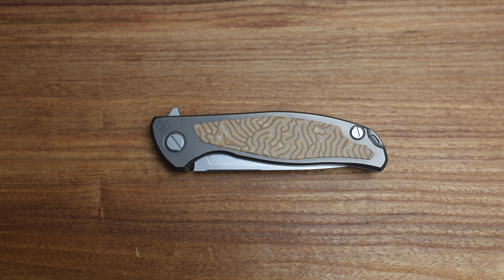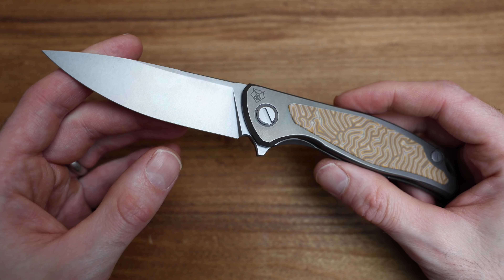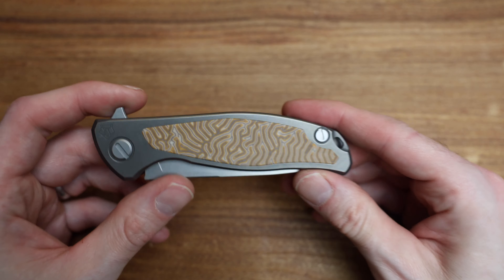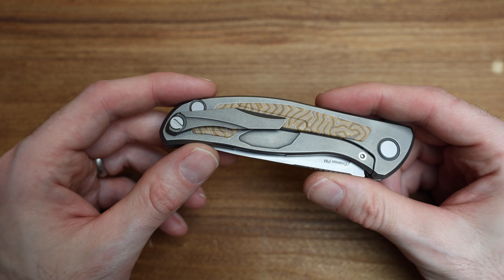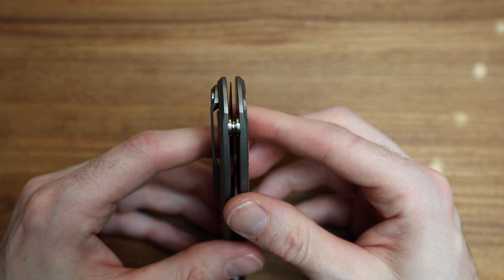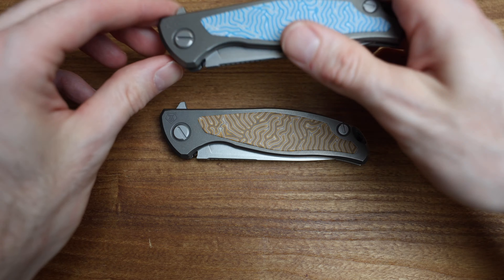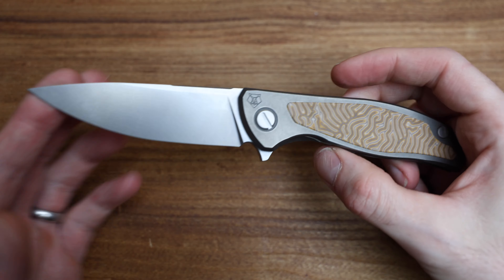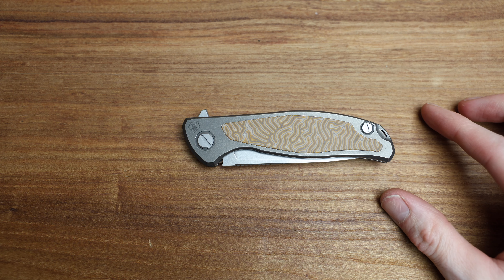Shirogorov F95 NL Yellow Micarta- Initial Impressions and Overview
Taking a look at the Shirogorov F95 NL in Yellow Crazy Micarta. I give you my initial impressions and overview of the knife, while comparing it with other popular models.